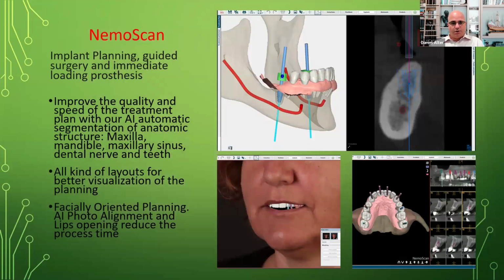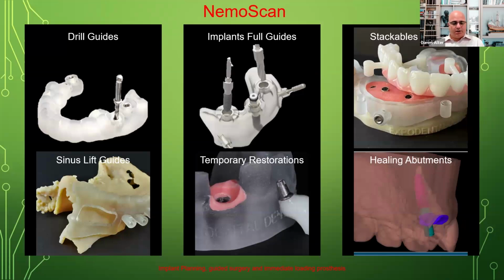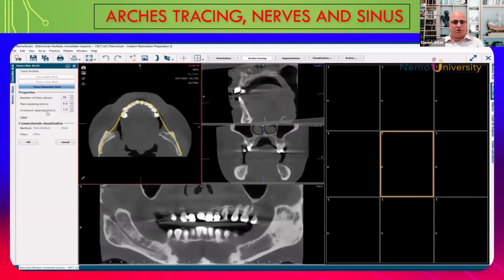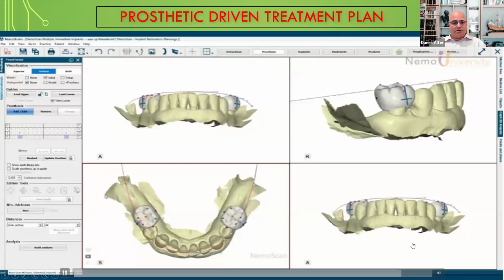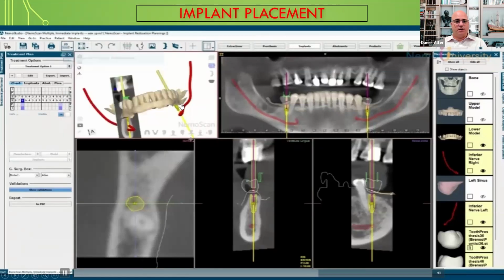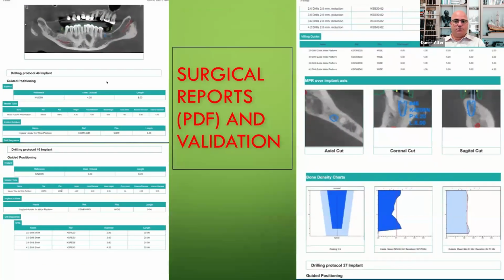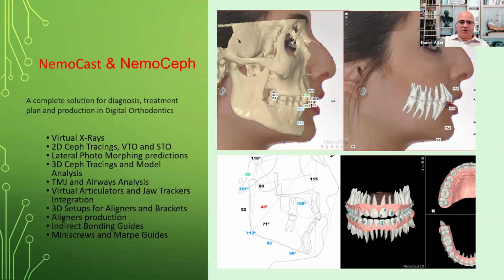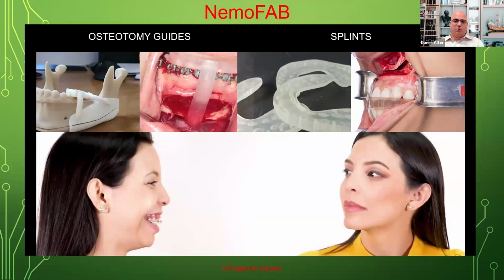On-Demand Webinar: Nemotec Dental Software and Treatment Planning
Discover Nemotec, Dental software that can provide your lab and dentist clients with the confidence in creating repeatable and consistent precision in treatment planning of surgical guides for implant placement, bone reduction guides and other complex treatment solutions.  Join Daniel Alter, MSc, MDT CDT for a unique view into all the possibilities of introducing or augmenting your surgical guides business and offerings.